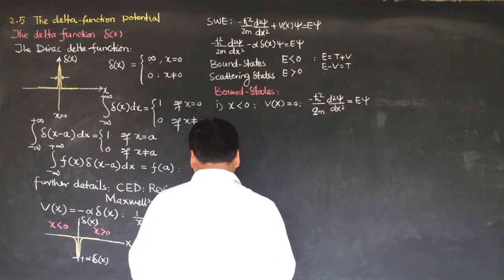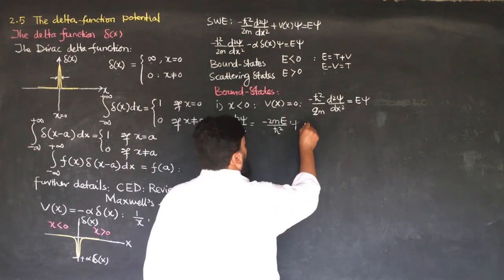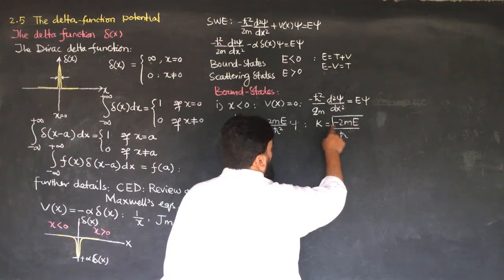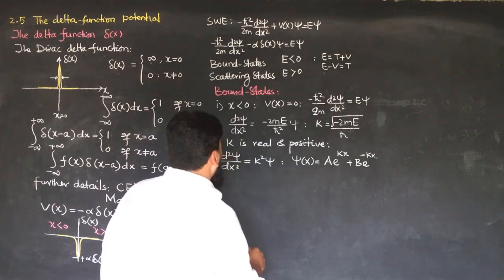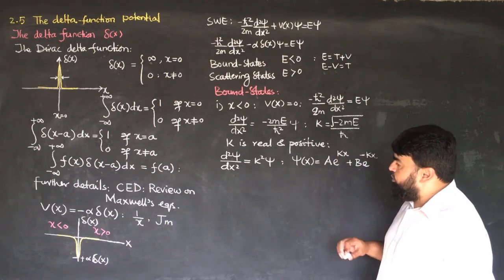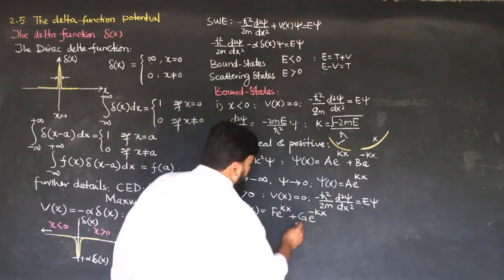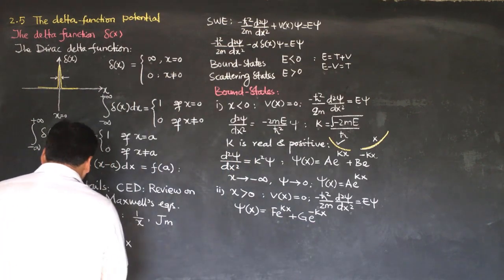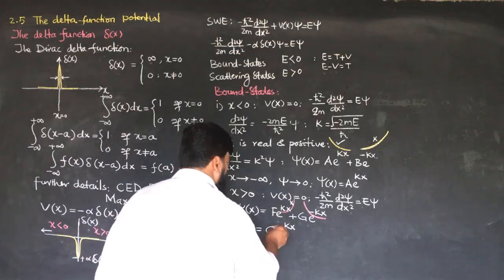L15.3 The delta function potential: Solution to Schrodinger wave equation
0:00 - Introduction to Bound States
0:20 - Schrödinger Equation for negtive x
0:50 - Solving the Schrödinger Equation
1:30 - Characteristics of the Wave Function
2:00 - Solutions to the Wave Function
3:10 - Choosing the Correct Solution
4:10 - Schrödinger Equation for positive x
5:10 - Wave Function for positive x
6:10 - Applying Boundary Conditions
7:50 - Continuity of Wave Function
9:00 - Solving for the Constant A
10:30 - Normalizing the Wave Function

This lecture discusses the concept of bound states in quantum mechanics, focusing on solving the Schrödinger equation for a particle in a potential well. The lecturer explores the wave function solutions for negative and positive values of x, applies boundary conditions, and introduces normalization for the wave function. The discussion emphasizes the mathematical steps to derive the wave function solutions and the continuous nature of the wave function and its derivatives across boundaries. It also covers how to normalize the wave function by integrating it over all space.